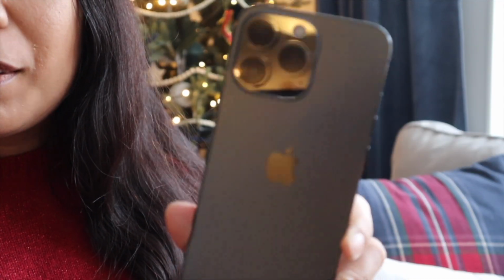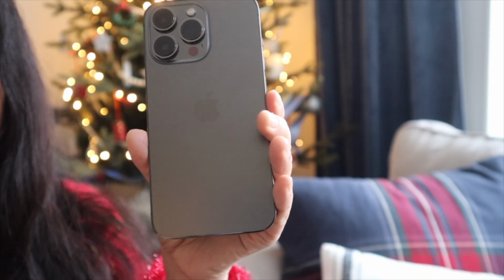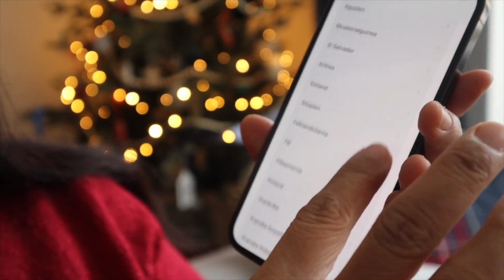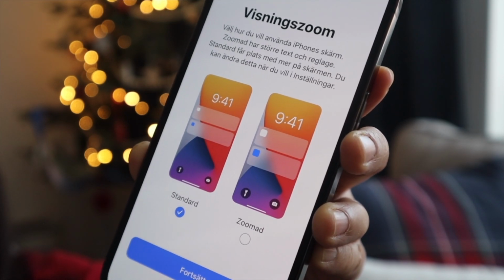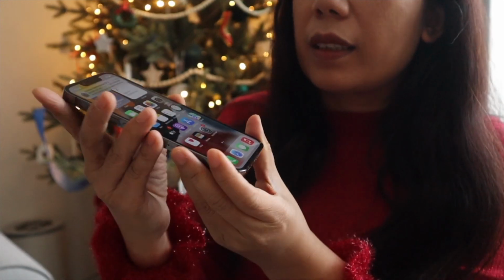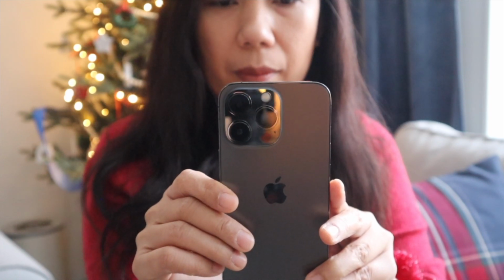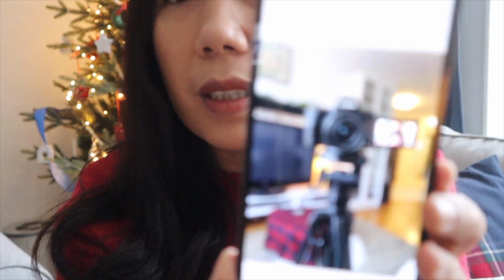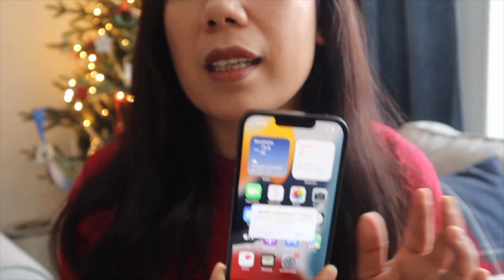Iphone 13 Pro Review | Worth to keep or Return?